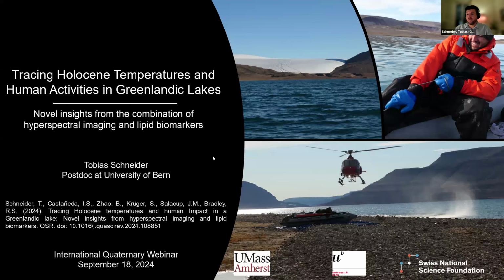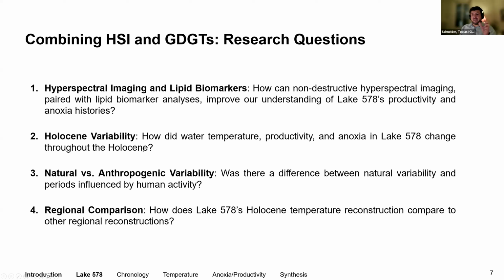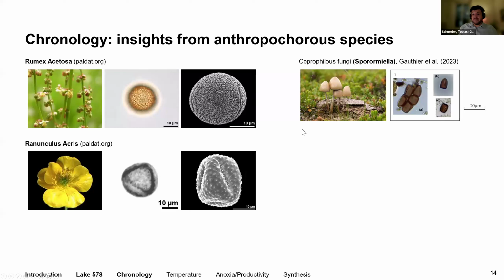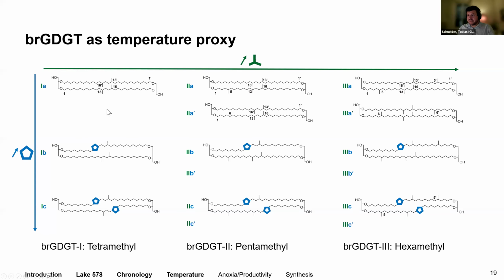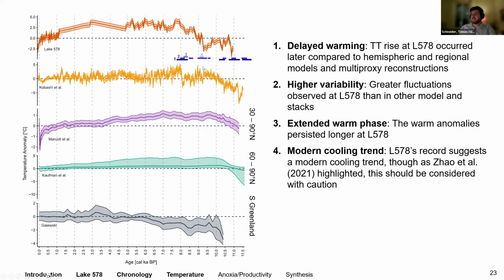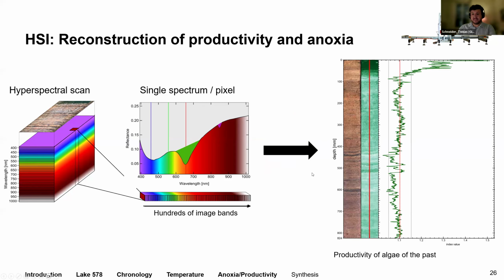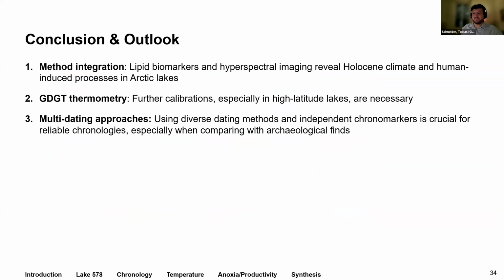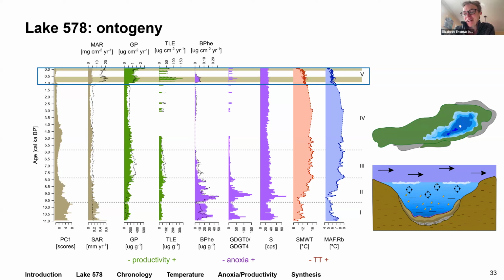Tracing Holocene Temperatures and Human Activities in Greenlandic Lakes: Novel Insights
Speaker: Dr. Tobias Schneider, University of Bern, Switzerland
Topic: Tracing Holocene Temperatures and Human Activities in Greenlandic Lakes: Novel Insights from the Combination of Hyperspectral Imaging and Lipid Biomarkers